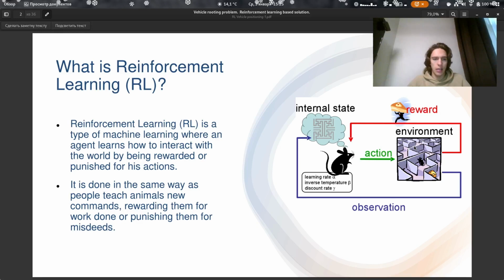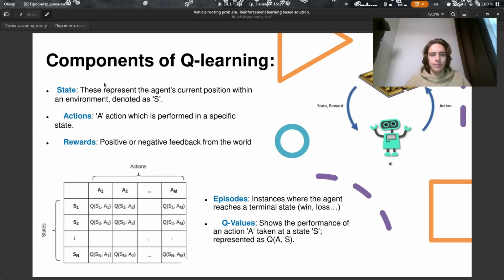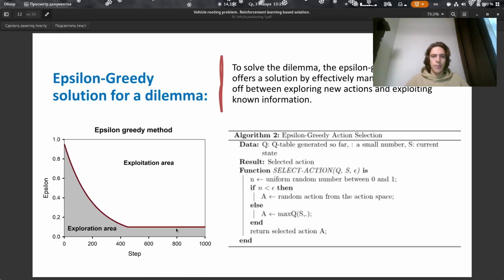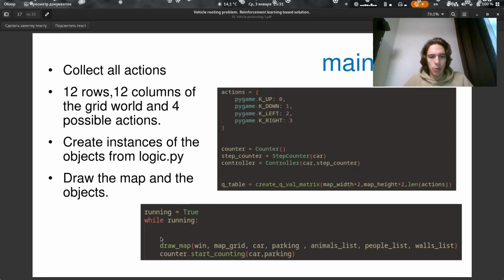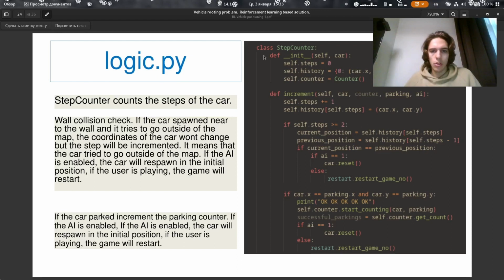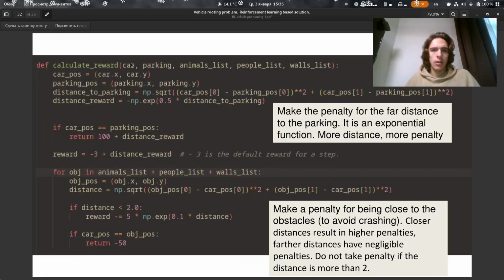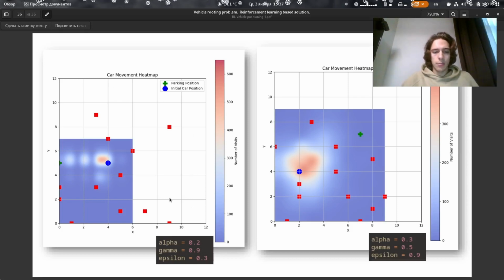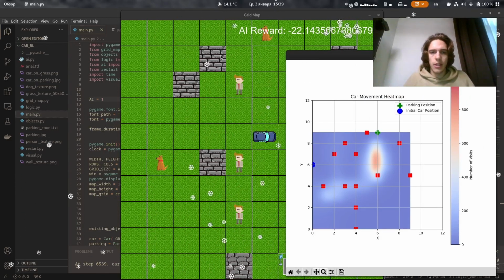Arseniy Sandalov - Vehicle Routing Problem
Vehicle Routing Problem with Reinforcement Learning